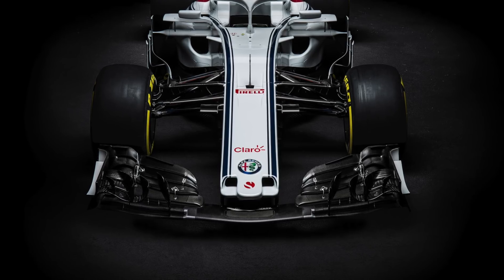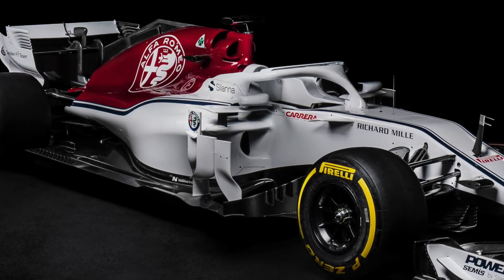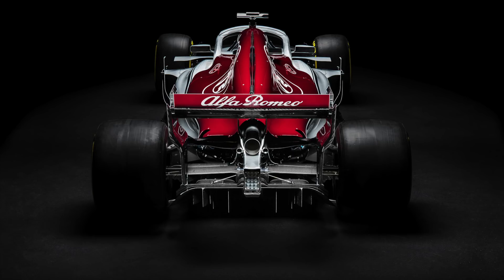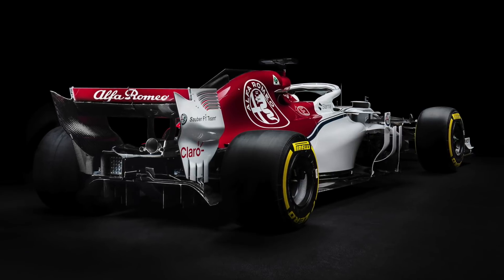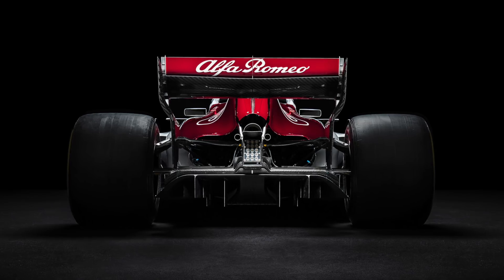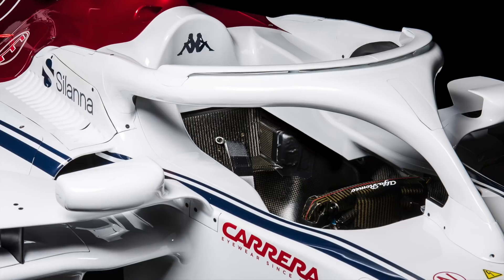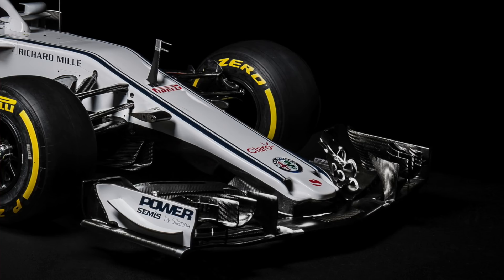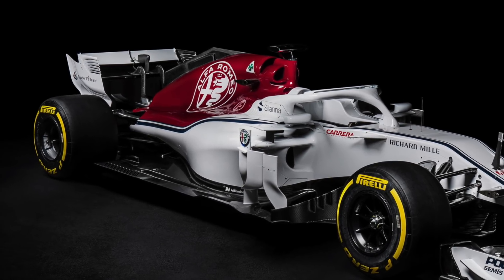Technical details of the new Sauber F1 car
Sauber F1 technical director Joerg Zander explains the key changes the team has made with its C37 for the 2018 F1 season